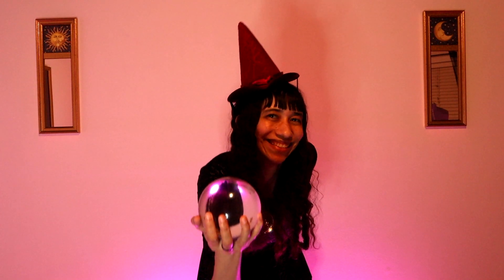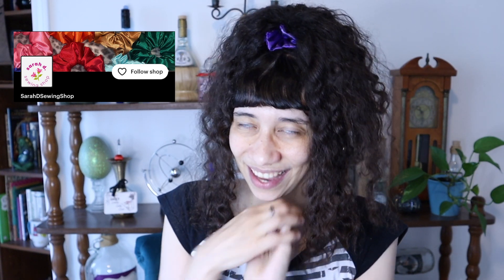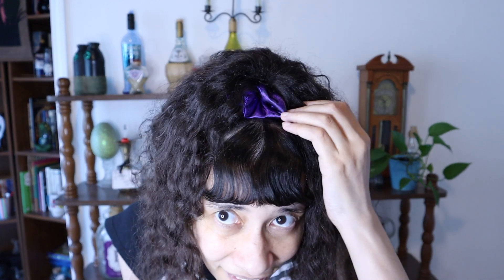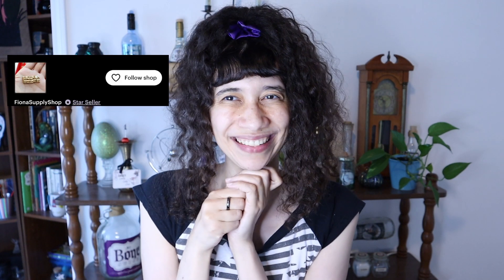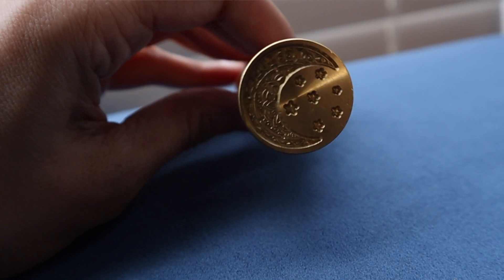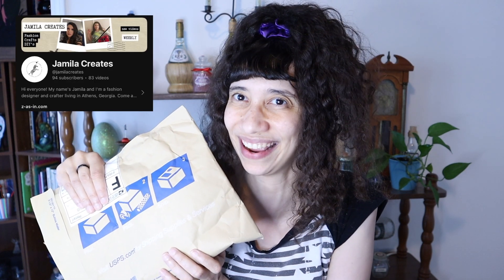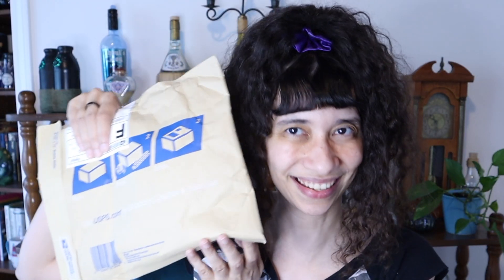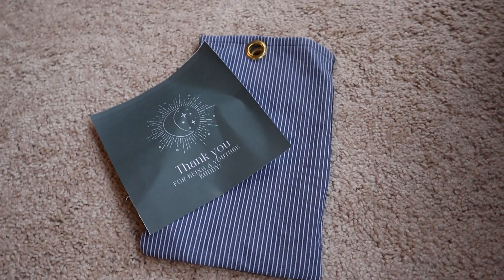A DREAM Witchy and Fashion Small Business Haul and Unboxing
There's no better time to shop small than right now! From Etsy to Depop to small business websites, I've got a few recommendations to share featuring enchanting clothes and accessories as well as some witchy craft items. I also received a lovely mystery box of handmade items from a fellow YouTuber to unbox. Let's bask in all of the stars, moons, honeycombs, and silky fabrics my green witch heart desires. And don't miss the Halloweentown-related surprise at the end!

Note: This video was originally filmed in July (but had to be postponed for health reasons), so at this point, I've already begun planning my next witchy small business haul.

SarahDSewingShop scrunchies:

FionaSupplyShop wax seal:

LovePhoebeLuna silk scarves:

Here are a few other witchy and crafty small businesses I love as well:

CrochetWitchTarot's tarot and oracle cards and crochet bags:

DoubleClickConnect's dew drops:

StephieCreates's crafty creations:

✨ Remember, my celestial friends, save what you can, be kind to yourself and to the universe, and try to add a little magic wherever possible to your corner of the world. ✨

Buying from small businesses allows me to embrace every version of me. I've got DIY moon earrings, a matching necklace, and a wax seal for my art witch self, scrunchies and scarves for the fashionista version of me, a honeycomb necklace for my green witch self, and a Halloweentown tee for my inner child! This was truly a haul of dreams full of unique pieces I could only get from crafty individuals like these. Supporting small businesses is one of best ways we can be there for each other!

Timestamps:
0:00 - Intro
0:56 - SarahDSewingShop scrunchies
1:58 - FionaSupplyShop wax seal
3:59 - Jamila Creates Z As In unboxing
10:10 - BeKindCo honeycomb necklace on Depop
11:20 - LovePhoebeLuna silk scarf
11:52 - Kimberly J Brown's Craftily Creative Halloweentown T-shirt
13:23 - What witchy or crafty small businesses would you recommend?
15:03 - Bloopers